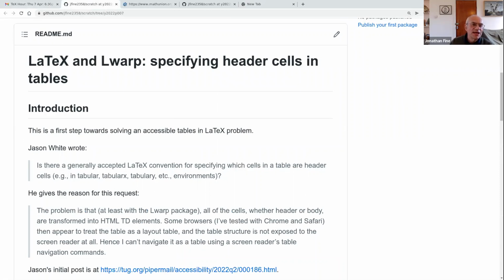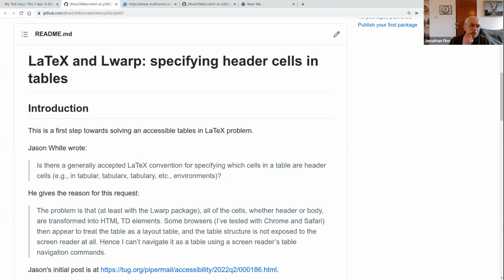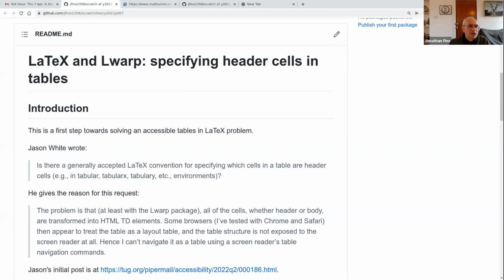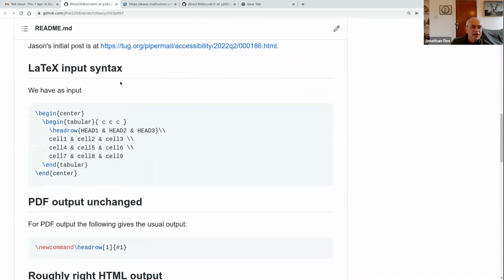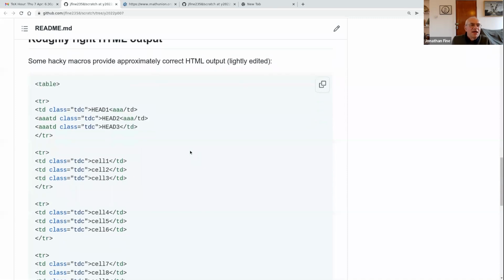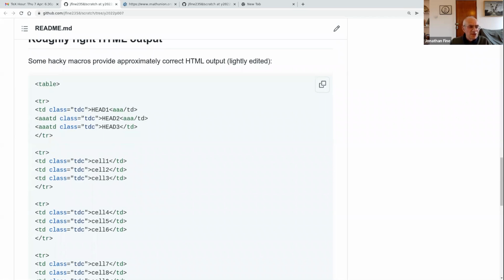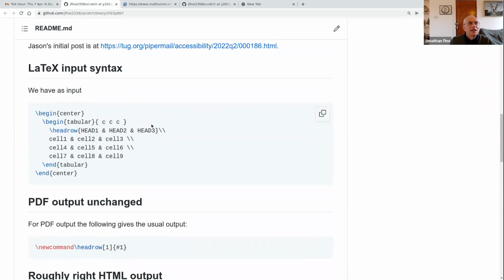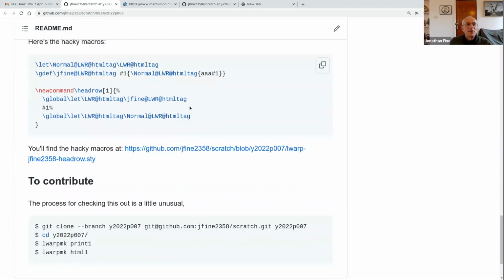7 Apr 2022: Accessible tables, ICM 2022, other topics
1. Accessible HTML table via Lwarp (and tex4ht), a problem reported by Jason White.

2. Welcome to Abbas Jaffary,  who talks about his typesetting work for a small publisher, and with making math accessible.

3.  Paulo Ney de Souza kindly talks about behind the scenes for the forthcoming International Congress of Mathematicians (ICM). |The organisers are "working hard to develop the digital infrastructure" for the VIRTUAL ICM. This event was to be held in Russia.

4. Brief discussion of Martin Ruckert's HINT software.